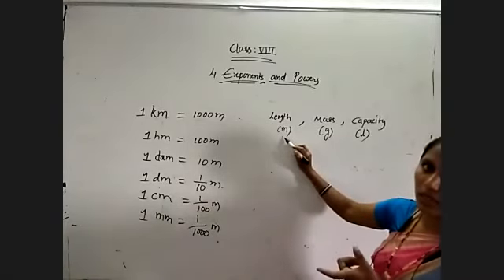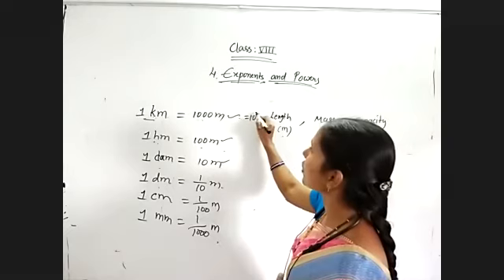Laws of Exponents 8th maths 27-06-2020